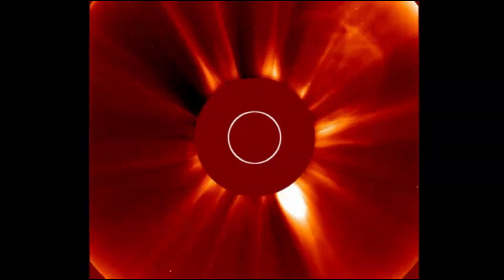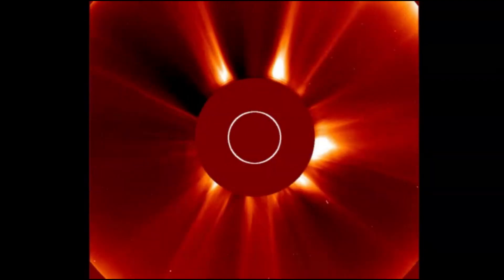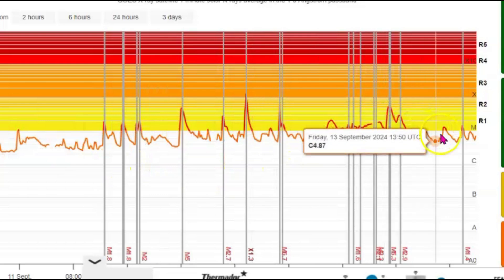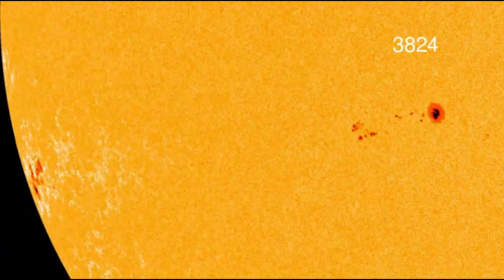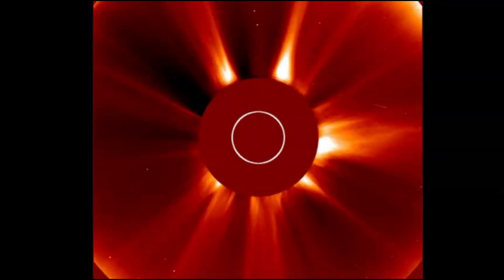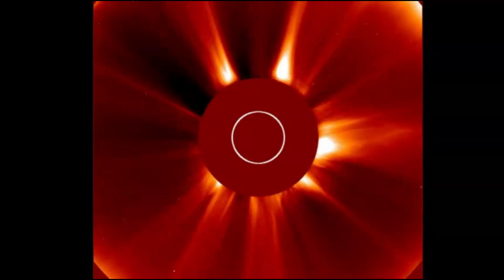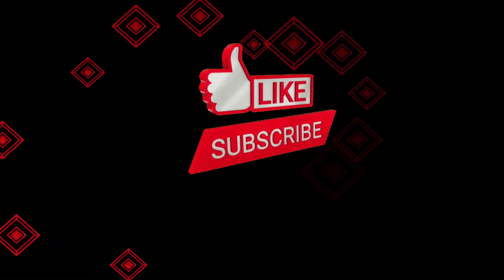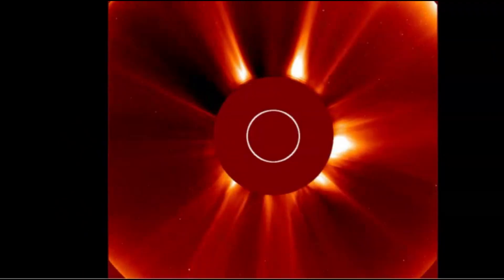New Sun Spot Emerges From Back Side Of The Sun Producing A X-1.3 Solar Flare